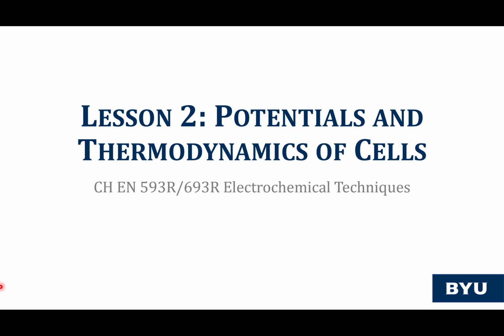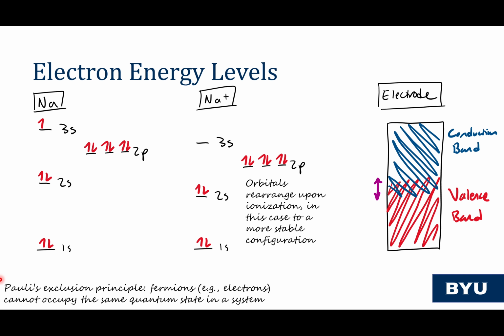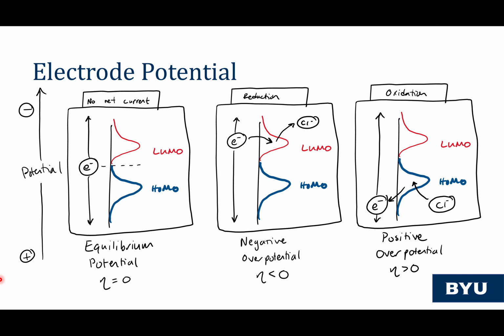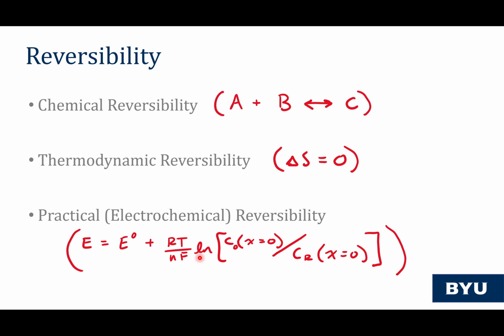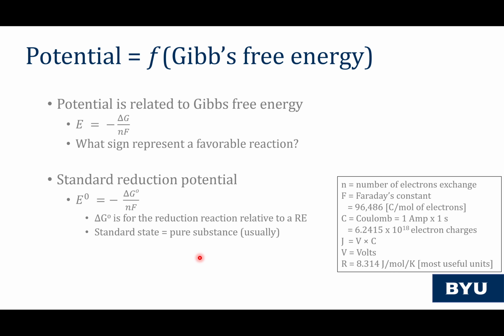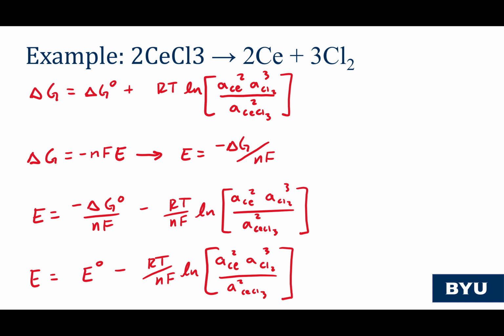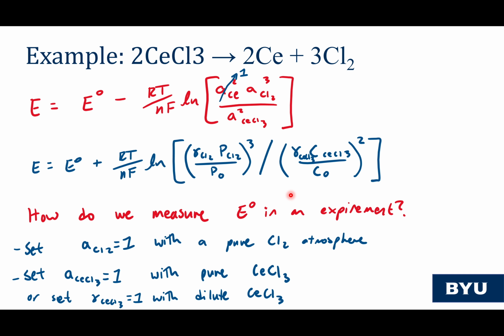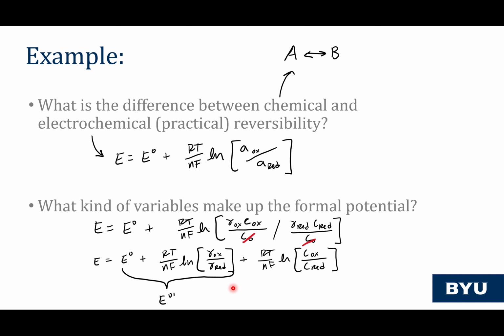Lesson 2A: Thermodynamics of Electrode Potentials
This video is part of Lesson 2 on Electrode Potentials.